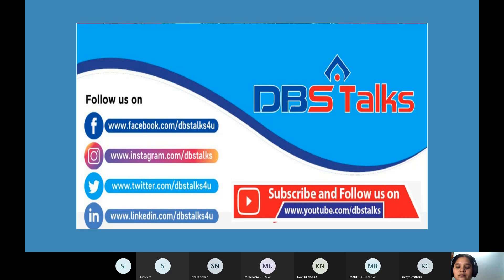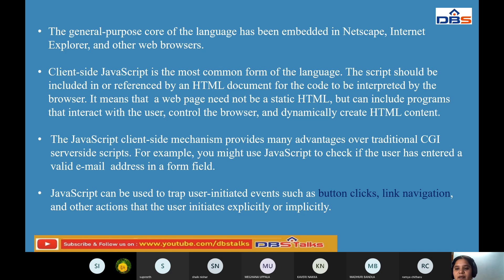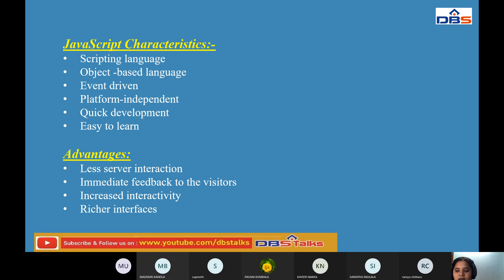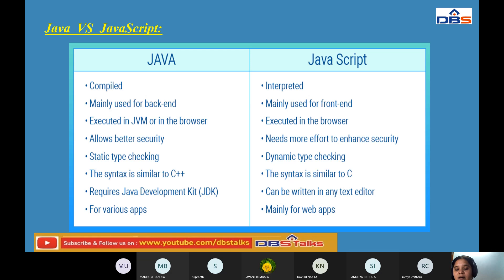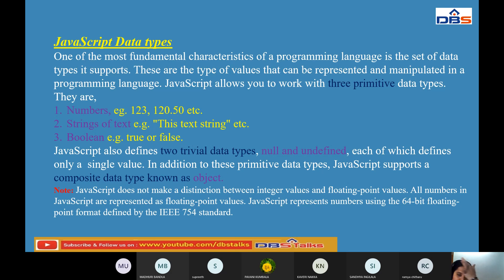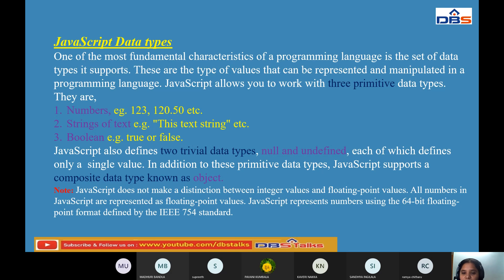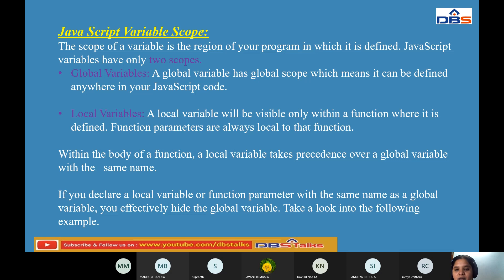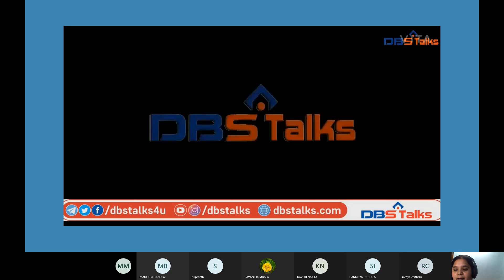DBS -Branch: COMPUTER SCIENCE ENGINEERING Year: III B.Tech ,Semester -II UNIT NAME – JAVA SCRIPT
UNIT – II
VIDEO-1:
SUBJECT NAME – WEB AND INTERNET TECHNOLOGIES
UNIT NAME – JAVA SCRIPT
TOPIC – Introduction to JavaScript
DESCRIPRTION- Explanation about Introduction to JavaScript, differences between JAVA and JAVA SCRIPT, JavaScriptData types and Variables with syntax and examples.